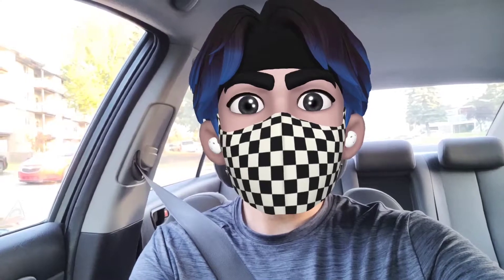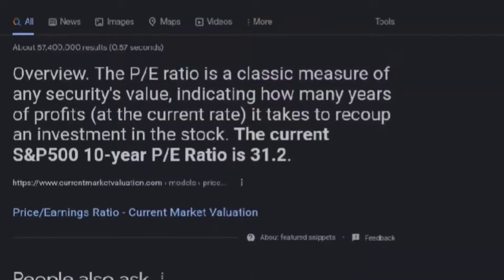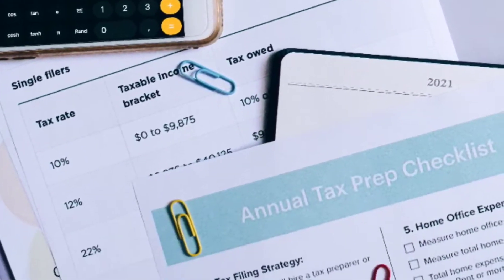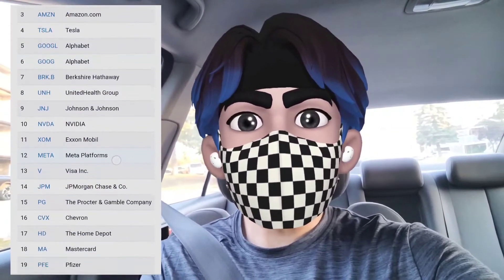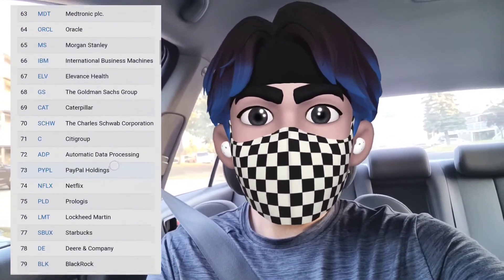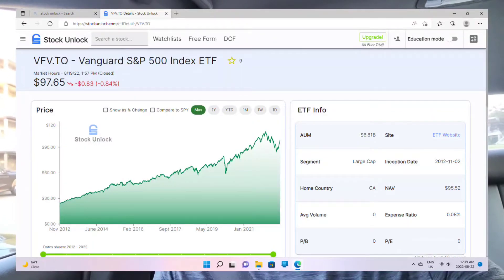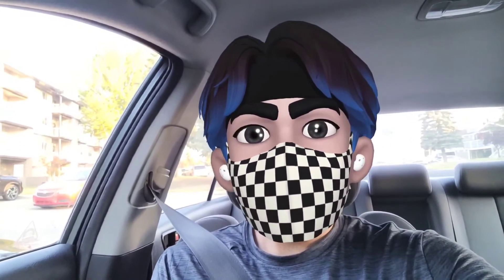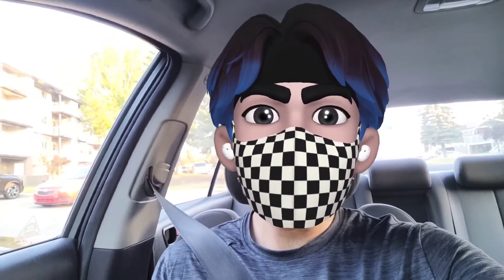Buy ETF's ? Overall look at stock market#stockmarket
Looking at key indicators such as pe, price to book and price to sales ratio to see if market is buy or not.

SPY, VOO, VFV are s and p 500 etfs.

QQQ and HXQ are nasdaq100 etf.

Hip Hop & Rap
Track Champ